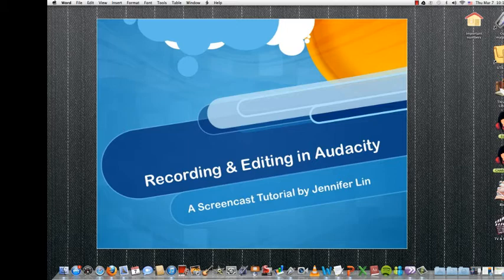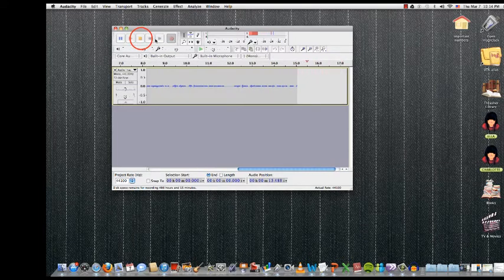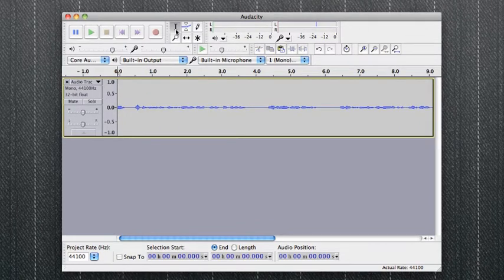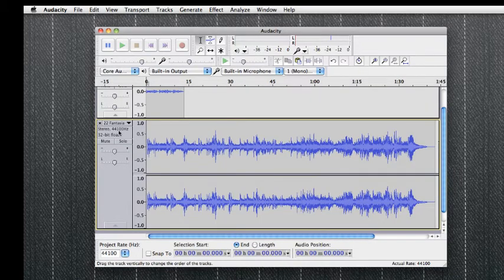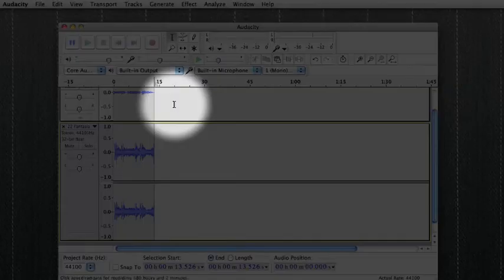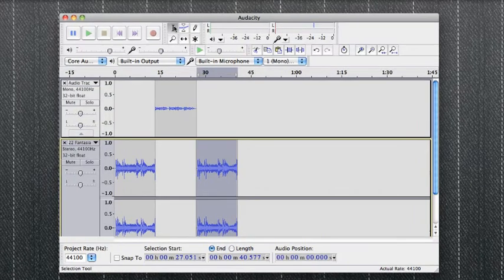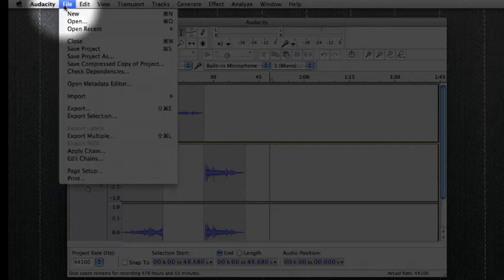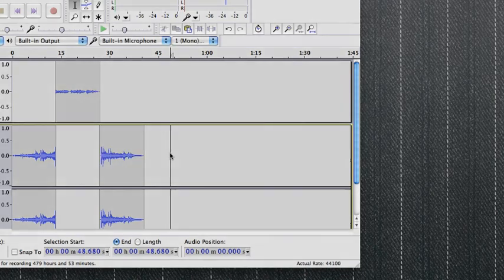IS 576 - Screencast: Recording & Editing in Audacity.mp4